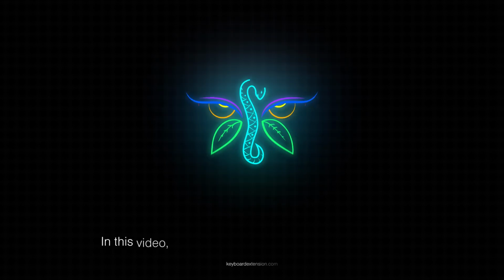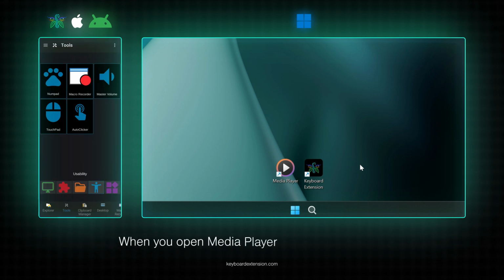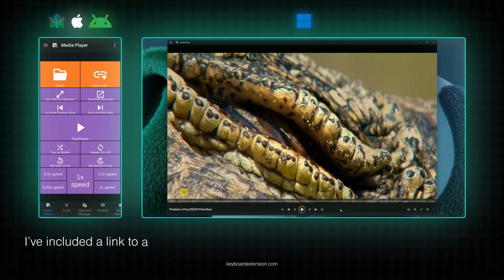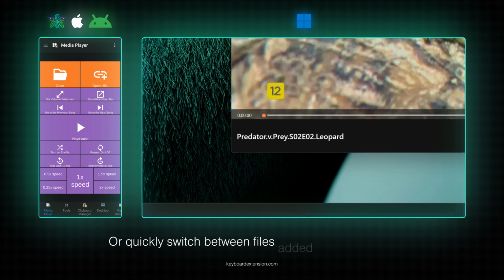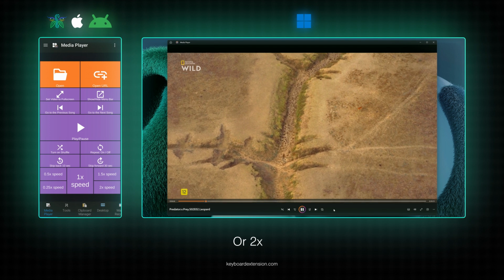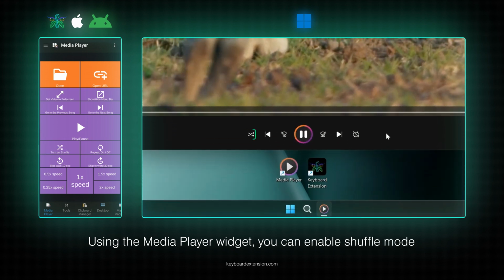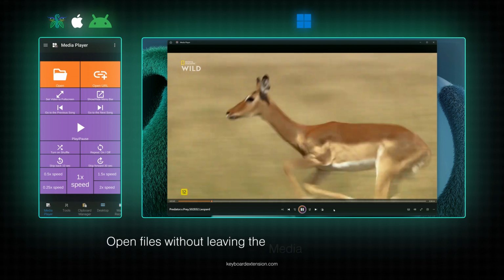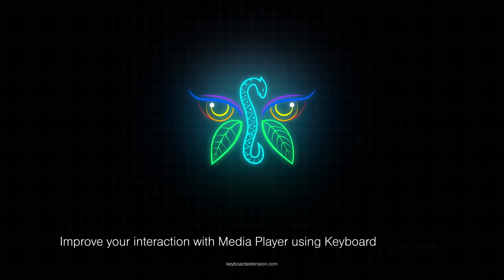Media Player Remote Control Widget for PC | Keyboard Extension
Control video playback on your PC from your phone using Keyboard Extension.

This Media Player widget lets you pause, play, skip, and control volume remotely.

Perfect for watching videos or listening to music without staying near your computer.

Use your phone as a simple and effective media remote.